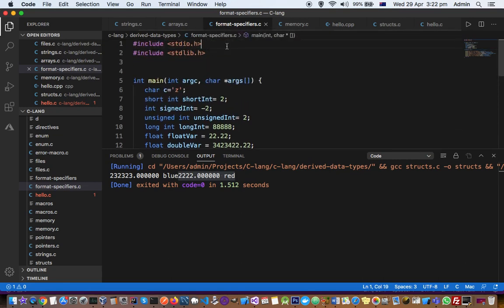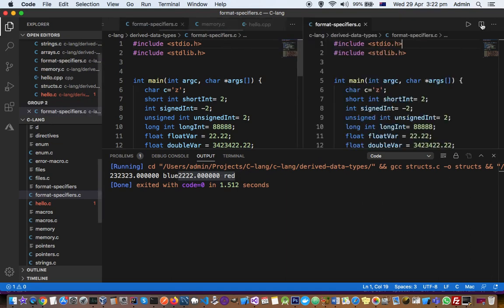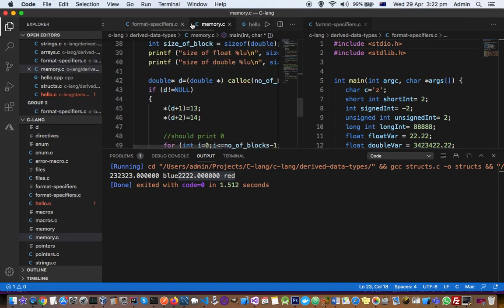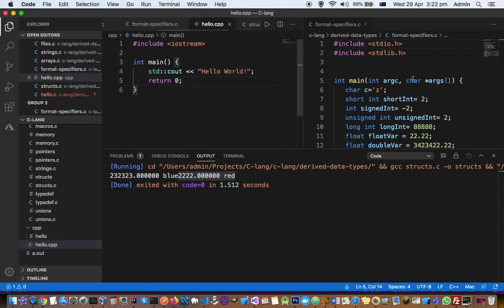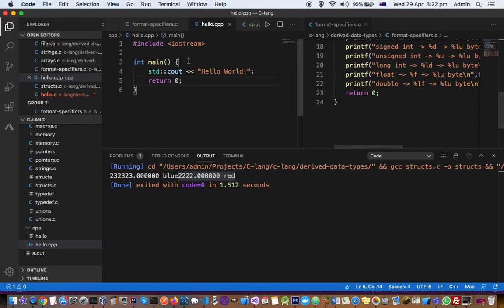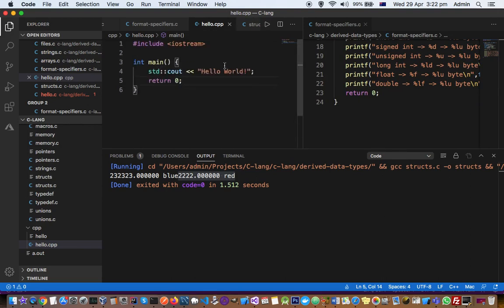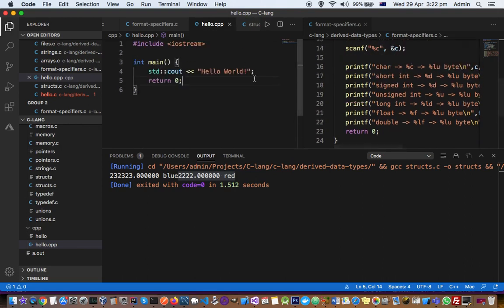Split code editor in VS code | Visual studio code